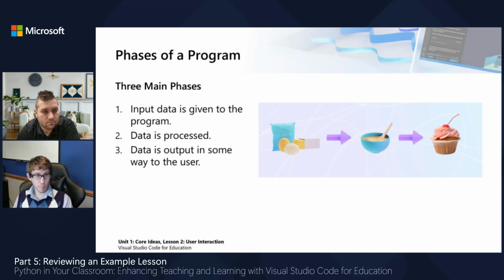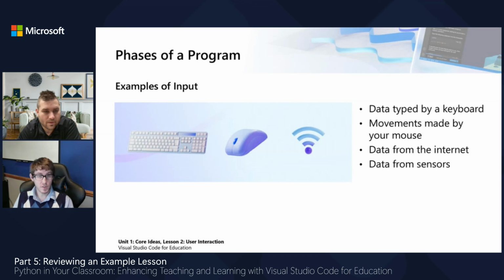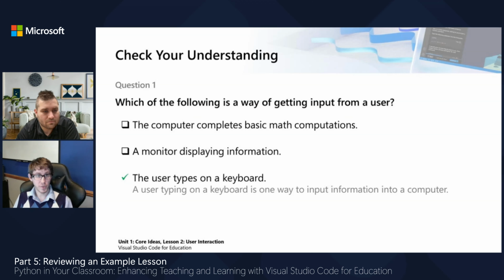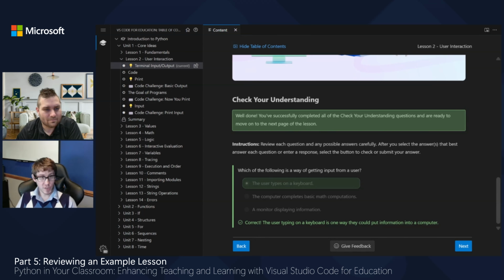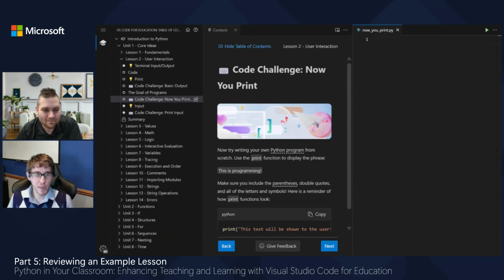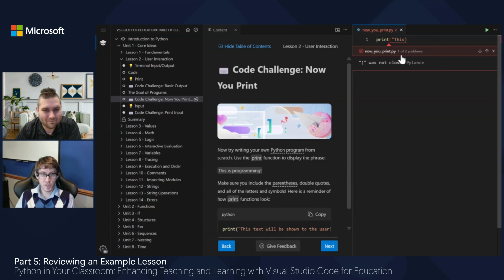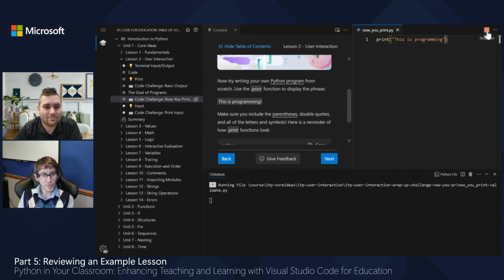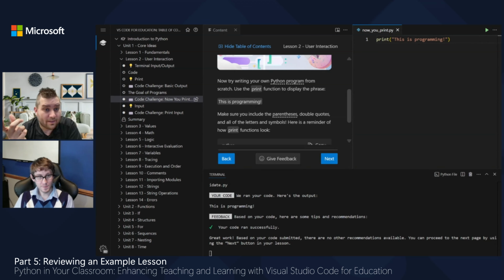Part 5: Reviewing an Example Lesson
In this video, Dr. Bart walks through a lesson from the Introduction to Python curriculum using Visual Studio Code for Education. Learn more about some of the key features how you can get started today!

About the Webinar Series: Join Dr. Adam Smeets and Dr. Austin Cory Bart as they introduce the Python in Your Classroom curriculum. In this multi-part video webinar, you’ll learn about the goals of the workshop, explore the VS Code for Education platform, and dive into a comprehensive curriculum designed to enhance teaching and learning with Python. Dr. Bart will guide you through available resources, teaching activities, and an example lesson. Engage with the series and connect with all the resources provided.